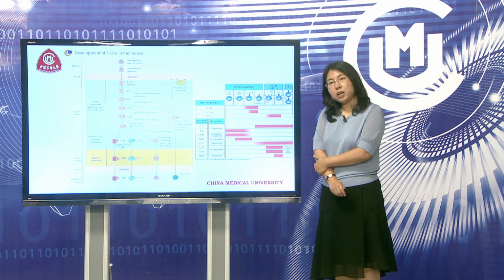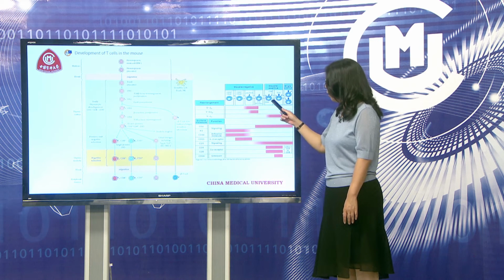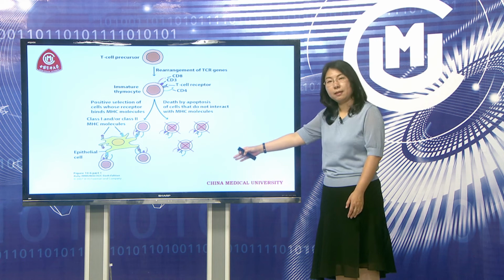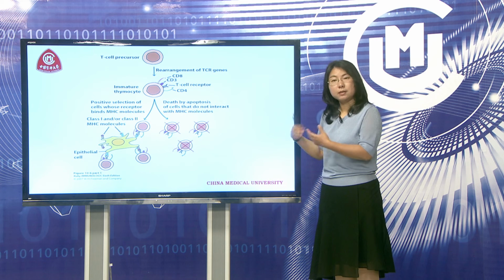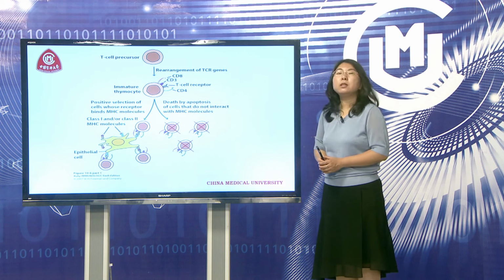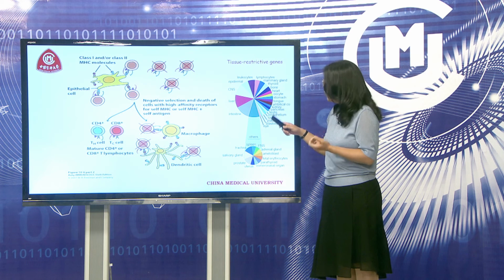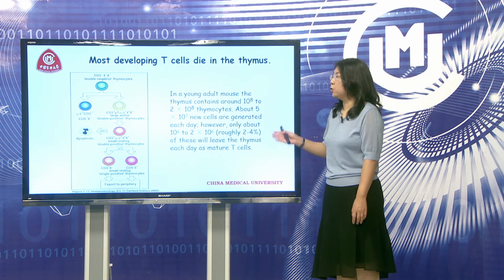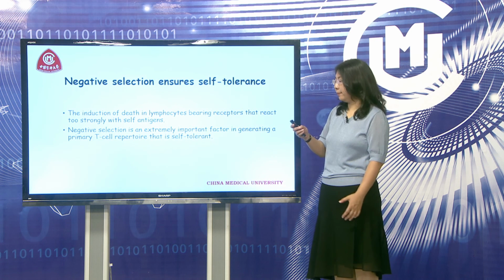T cell development